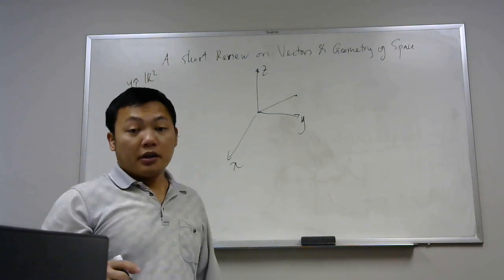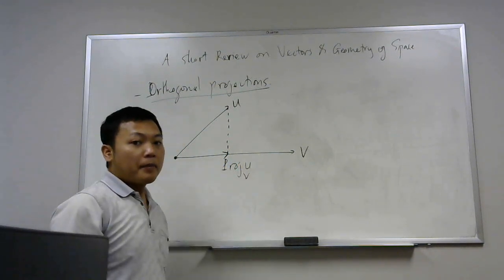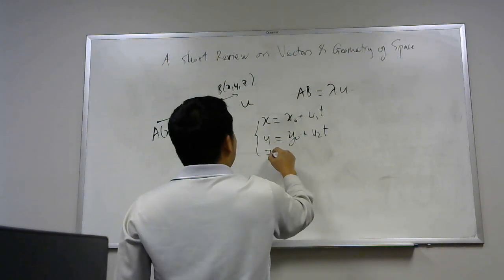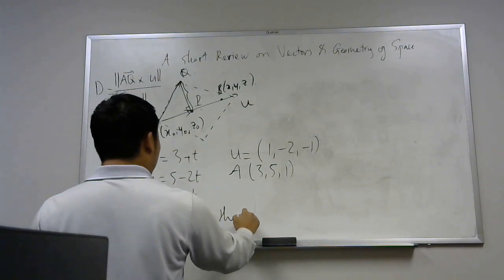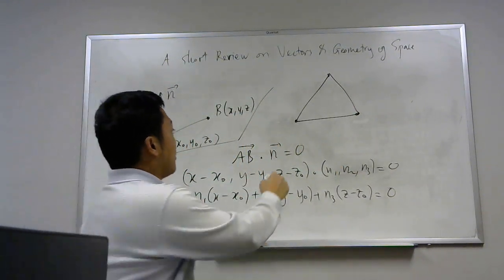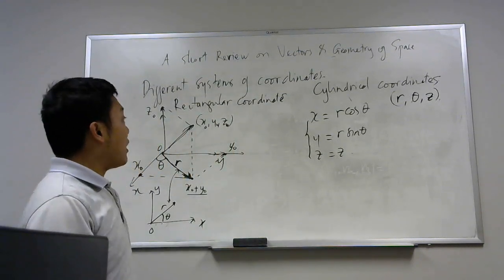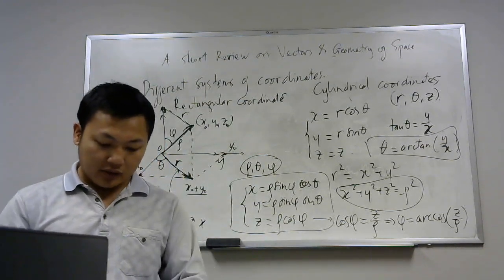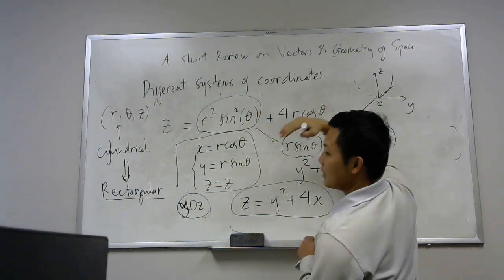Calculus 3. A short review on Vectors and geometry of space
In this video I review some main aspects of vectors and geometric properties of R^3.